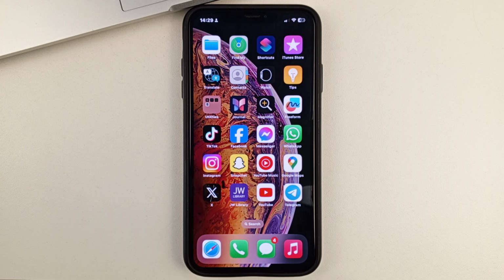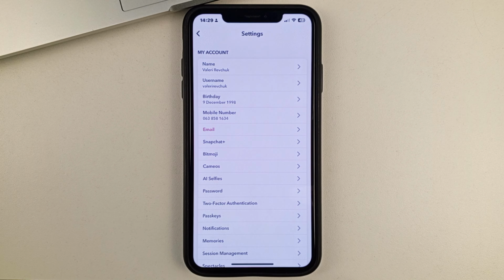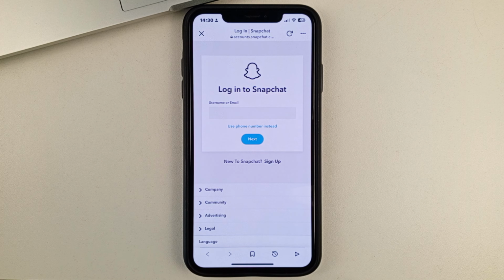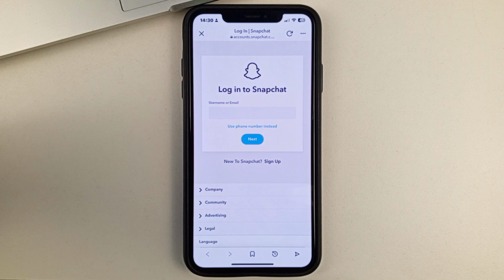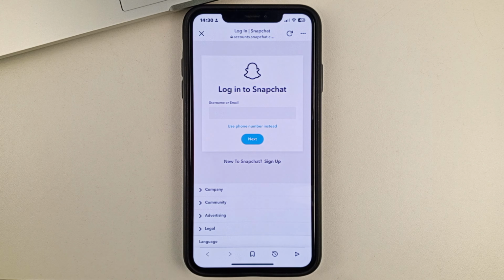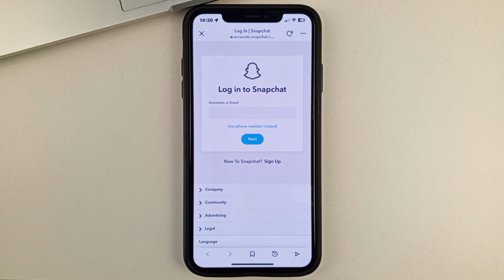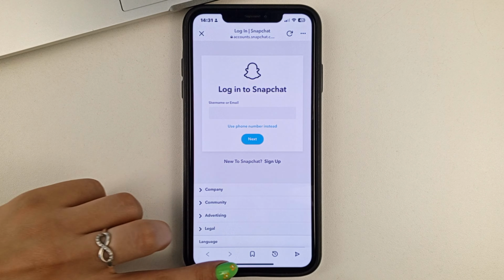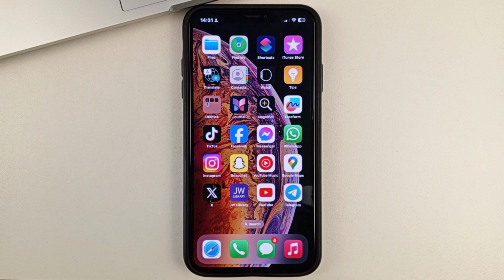How To Deactivate Snapchat Account Temporarily - Full Guide